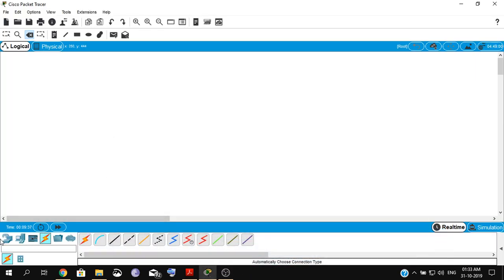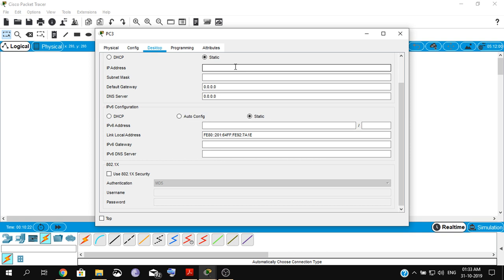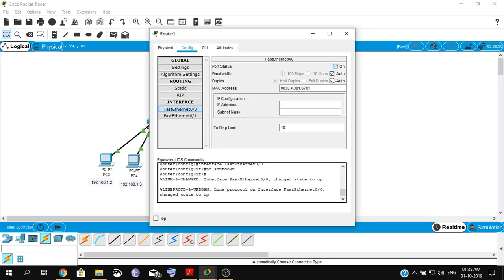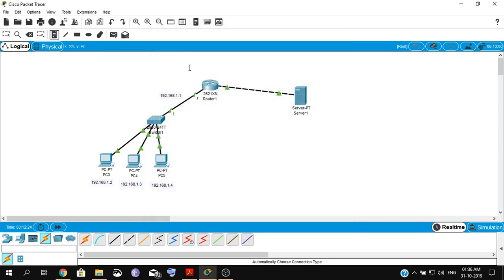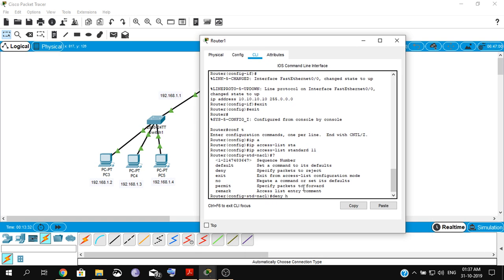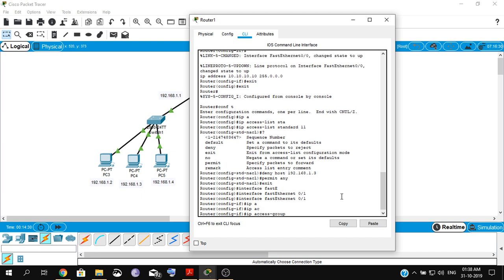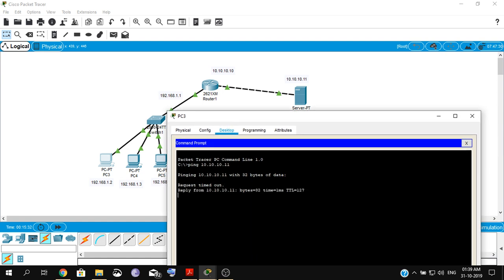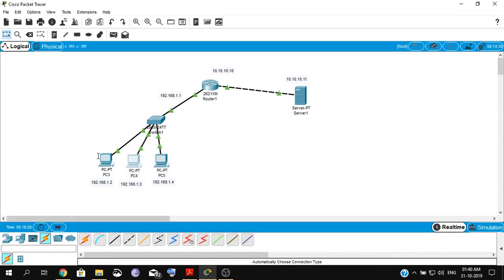ACL (Access Control List) - Standard Access Control List